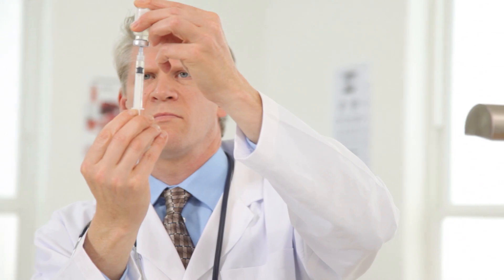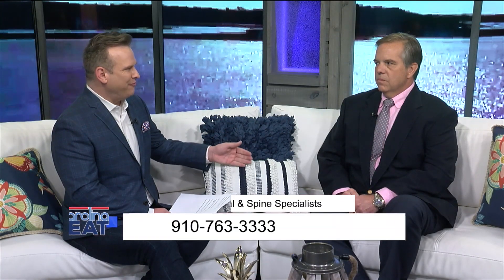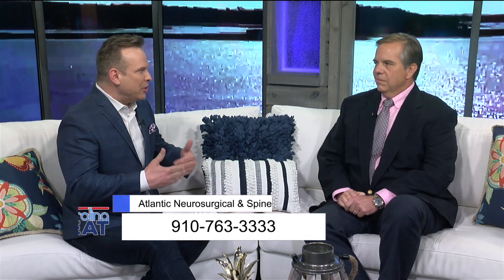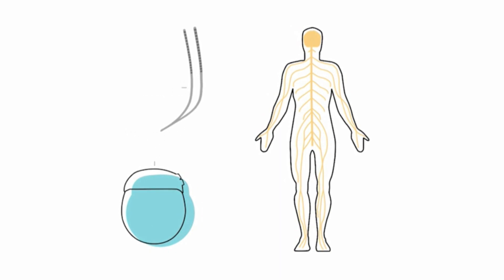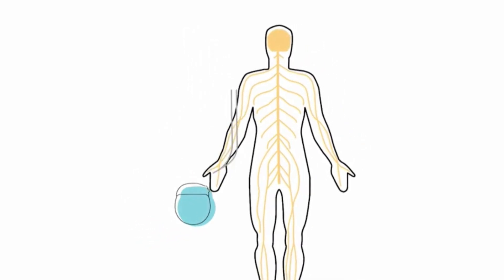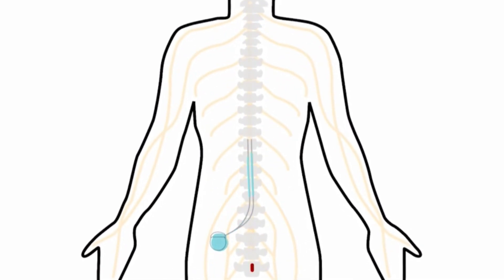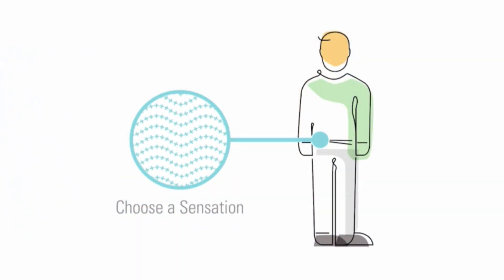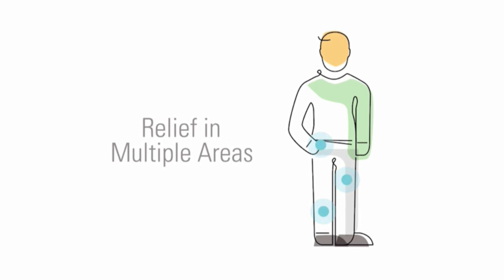Atlantic Neurosurgical and Spine Specialist - December 2019